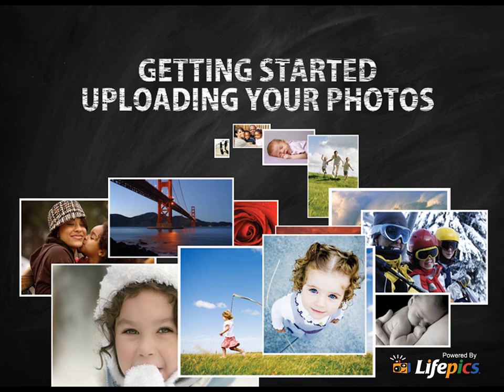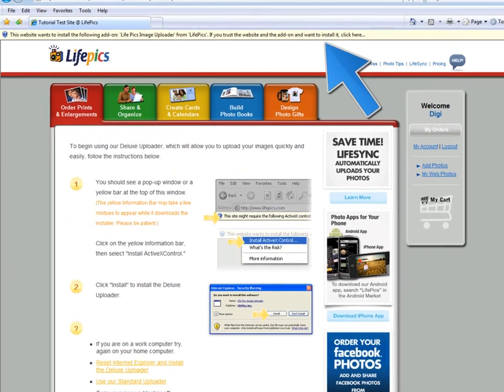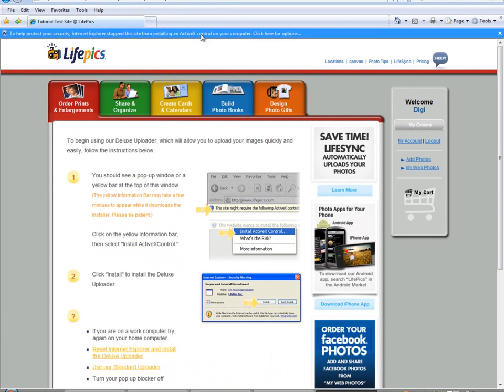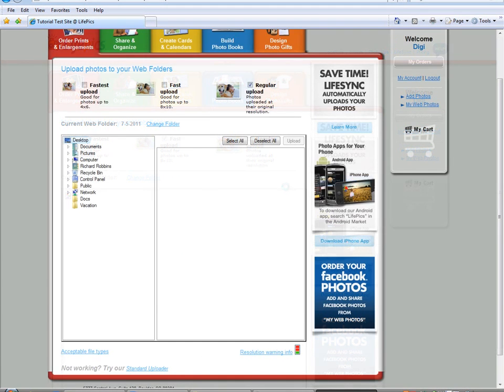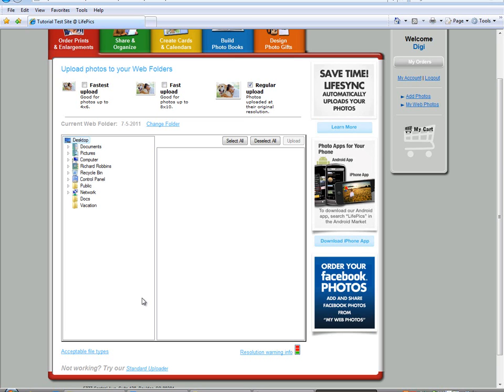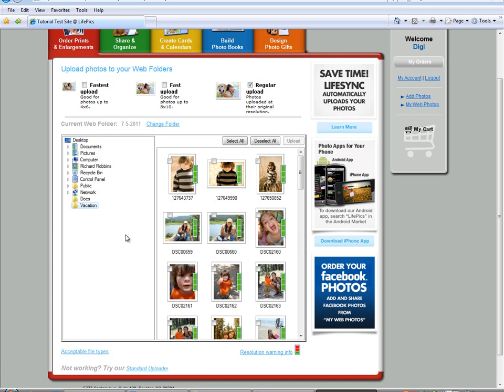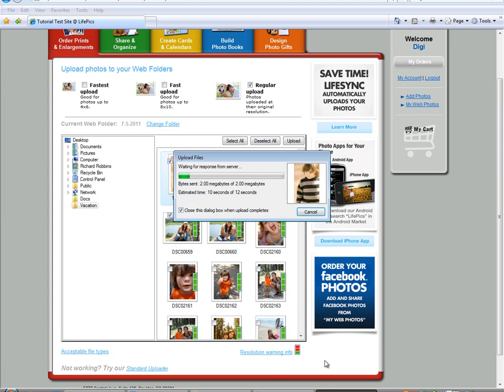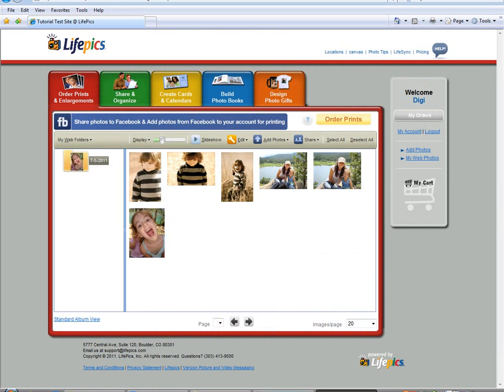LifePics Video Tutorial #2: Uploading Images to your account using Internet Explorer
LifePics Video Tutorial Series: Video #2 Uploading images to your online imaging account for Internet Explorer